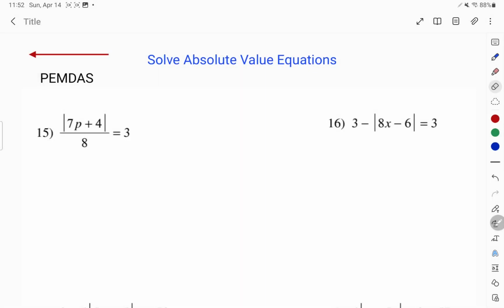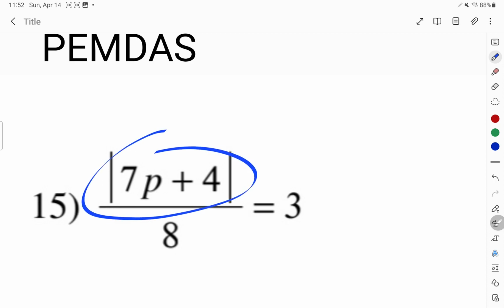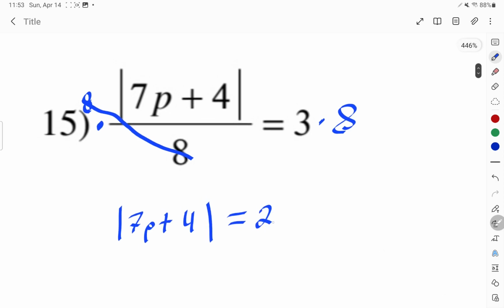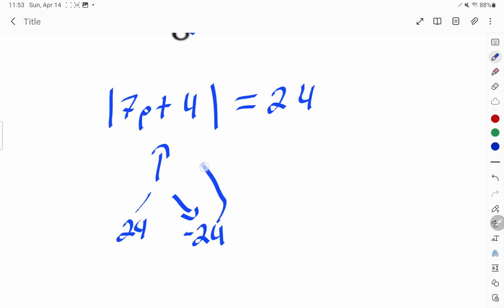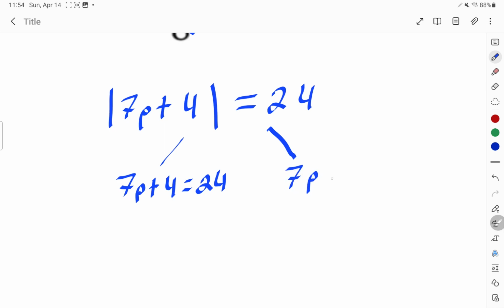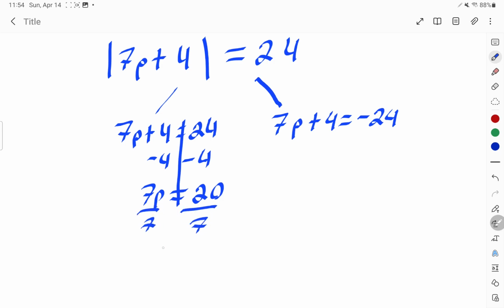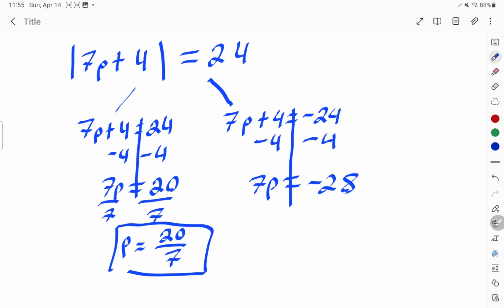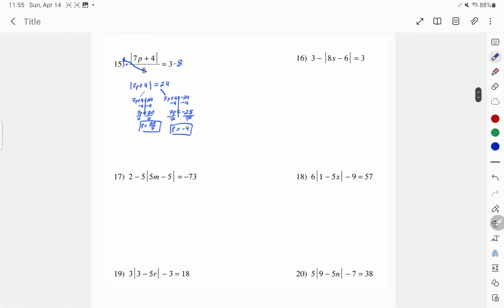Solve Absolute Value Equations